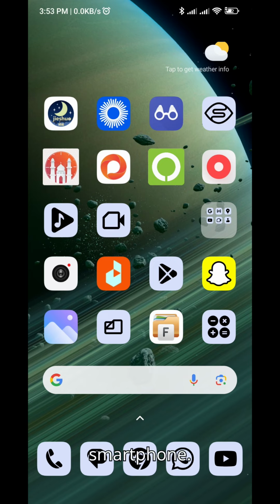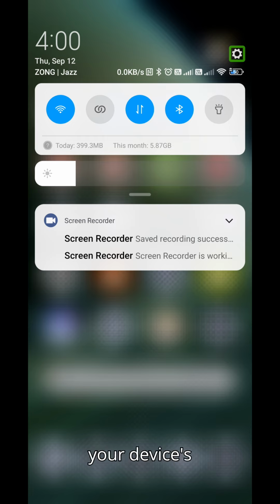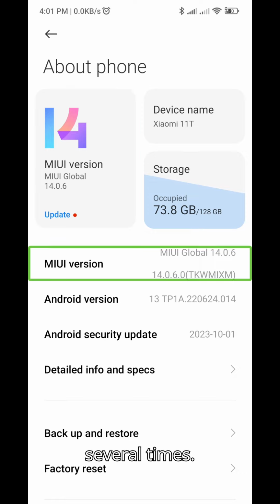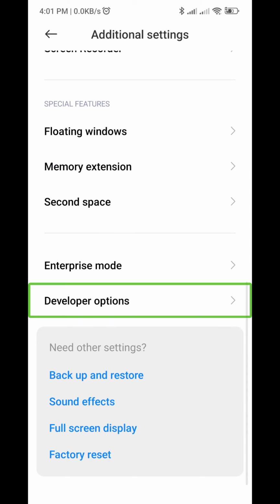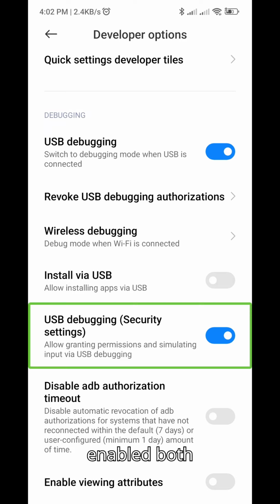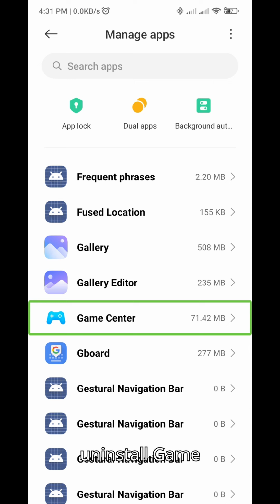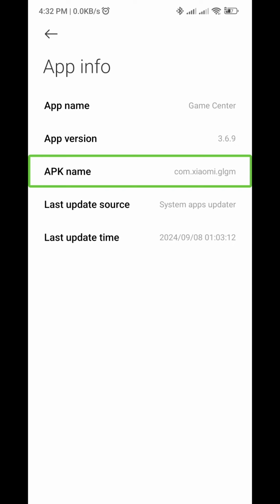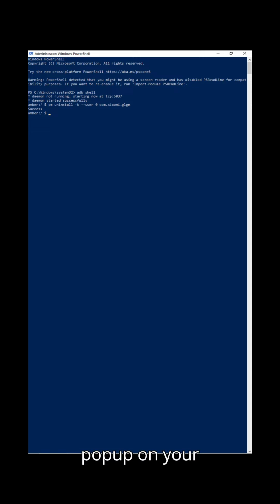how to delete and uninstall preinstalled system apps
please note [Your PC needs to have ADB installed for this process to work... assalaamu alaikum guys and welcome to youtuber pro. In todays piece of content, we will be talking about removing preinstalled unwanted bloatware and unnecessary apps installed by phone companies.
This trick could helpful if your phone has some of the apps you don't want to be in your smart phone and you want to uninstall them. But the brand does not allow you to do so.
These apps can some times be a risk for your privacy . they also send you annoying notifications and show you unwanted ads. these can potentially drain your battery faster.
But don't worry, youtuber pro is always there for you in such cases.
We always try to keep bringing you such quality content so Make sure you are subscribed and your notification settings for this channel are set to all. check out our channel for more helpful and knowledgeable videos.
Also, if you have a friend using Chinese or any other phone with crappy apps, share this video them to make them aware of these apps which could [some times] be harmful for your phone and personal info